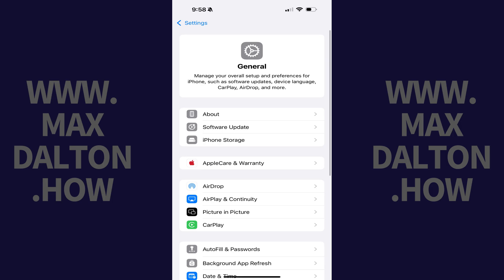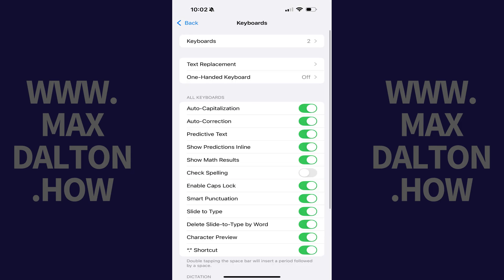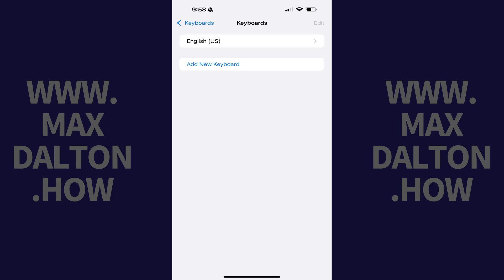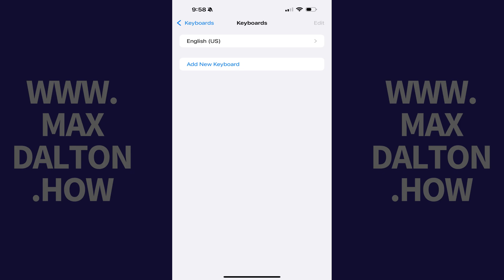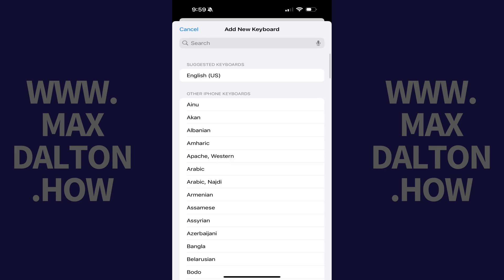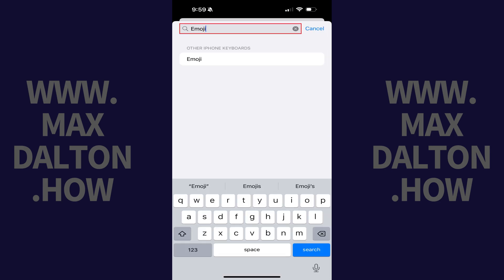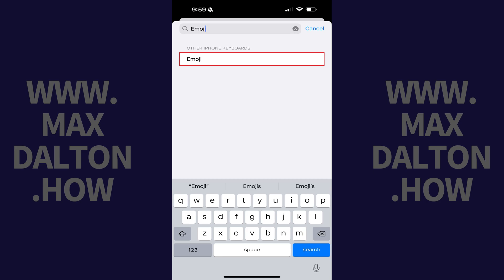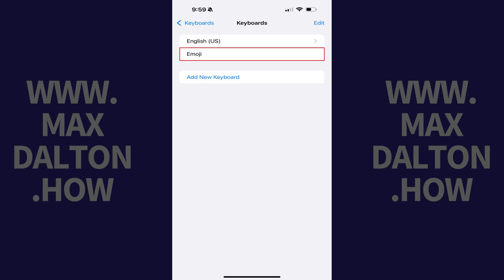How to Enable the Emoji Keyboard on iPhone or iPad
In this video I'll show you how to enable the Emoji keyboard on your Apple iPhone or iPad.

Timestamps:
Introduction: 0:00
Steps to Enable the Emoji Keyboard on iPhone or iPad: 0:07
Conclusion: 1:11

Video Transcript:
Step 1. Tap to open the "Settings" app on your iPhone or iPad, and then tap "General" in this menu. The General screen is displayed.

Step 2. Scroll down this menu, and then tap "Keyboard." The Keyboards screen opens.

Step 3. Tap "Keyboards" in this menu. The next screen shows you all of the keyboards currently installed on your device, and lets you add new keyboards.

Step 4. Tap "Add New Keyboard." You'll land on the Add New Keyboard screen.

Step 5. Type "emoji" in the search bar at the top of the screen, and then tap "Emoji" in the list of results. You'll be bounced back to the Keyboards screen, where you'll now see Emoji is shown in your list of active keyboards on your iPhone or iPad. Going forward, you'll now see the Emoji keyboard icon on your device's keyboard, which is represented by a smiley face icon. Tapping this icon will bring up the Emoji keyboard.